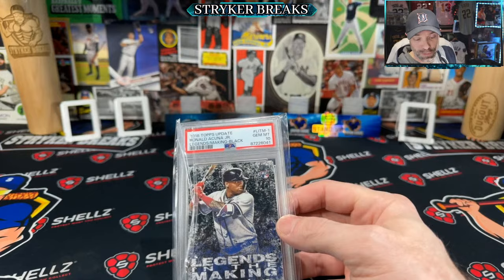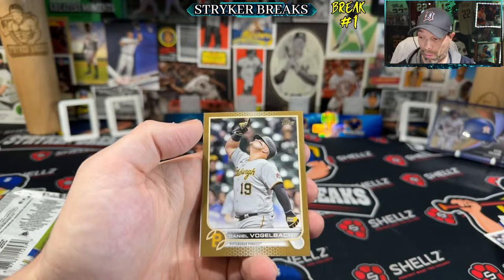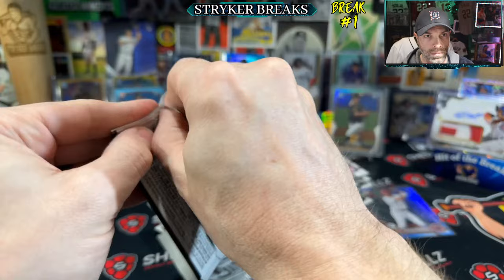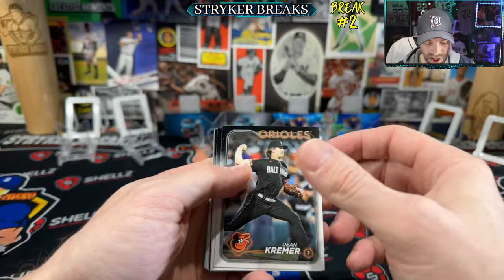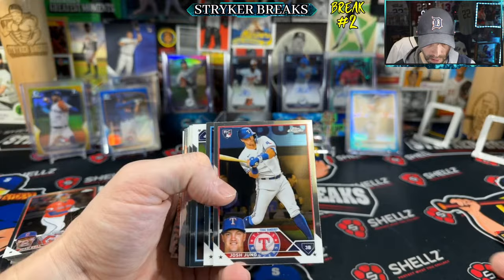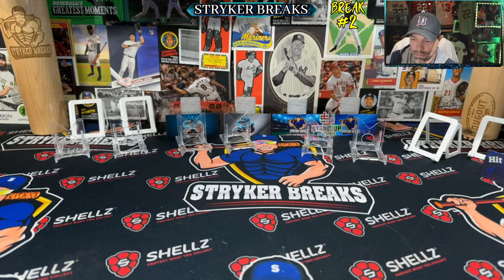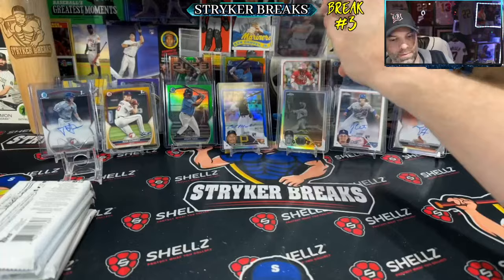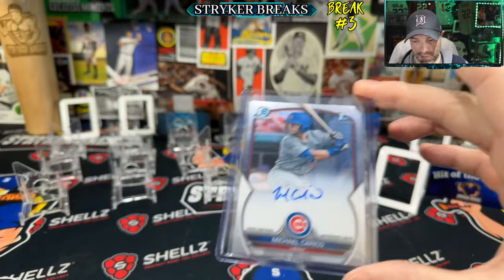Topps Definitive & Gilded Collection Baseball Cards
In this Stream I'm Opening  2023 Bowman Draft, 2024 Topps Series 1, 2023 Luminaries, 2023 Topps Five Star, 2018 Topps Update, 2022 Topps Update and more Baseball Cards Boxes!